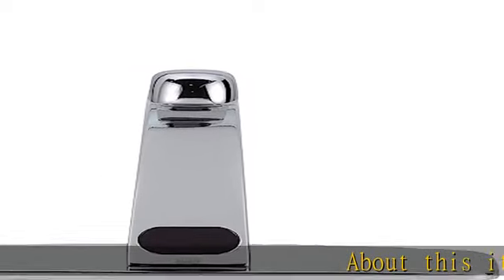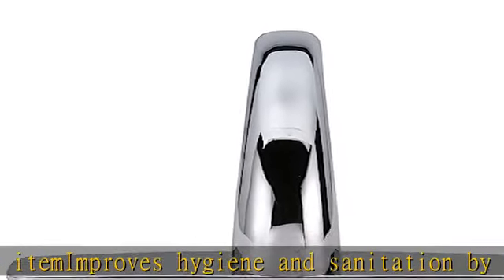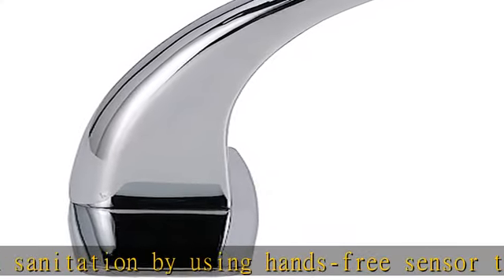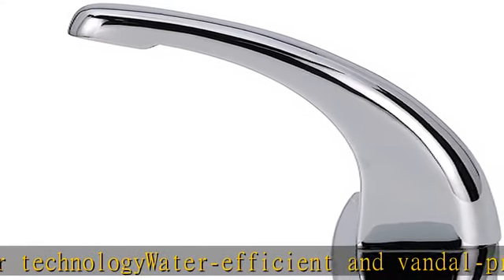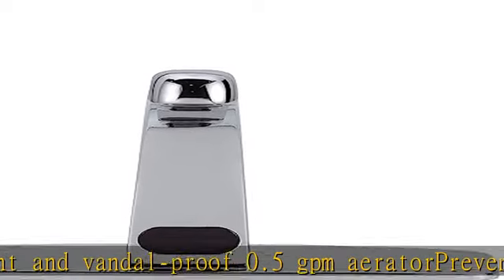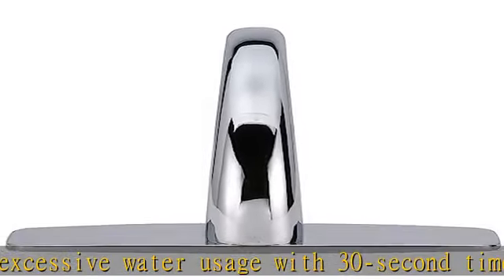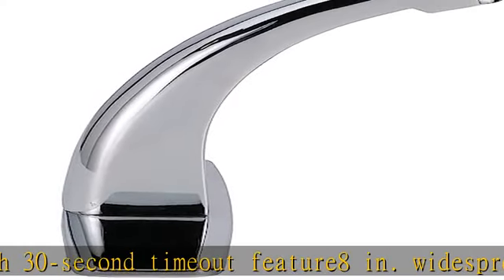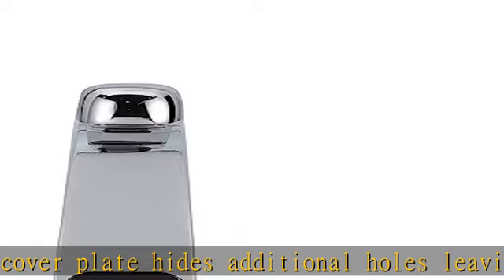Zurn Z6913-XL-CP8-MV AquaSense Sensor Faucet, Single Hole, 0.5 GPM Aerator, Mixing Valve, 8" Widesp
Zurn Z6913-XL-CP8-MV AquaSense Sensor Faucet, Single Hole, 0.5 GPM Aerator, Mixing Valve, 8" Widespread Cover Plate, Chrome